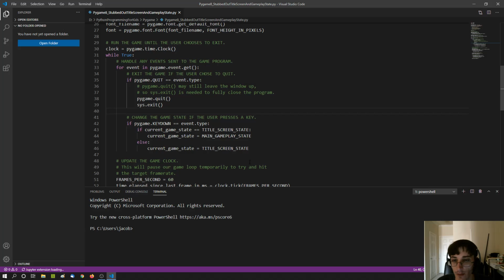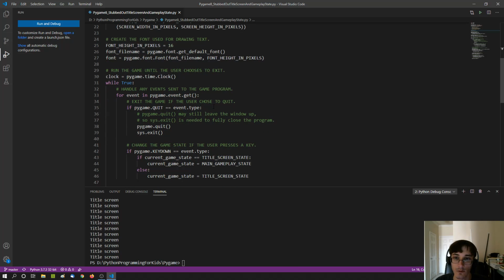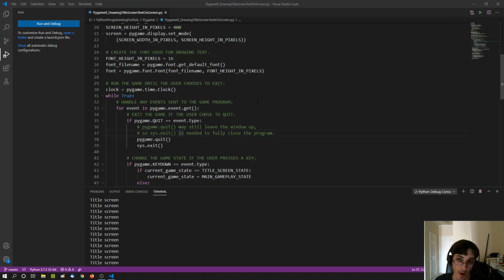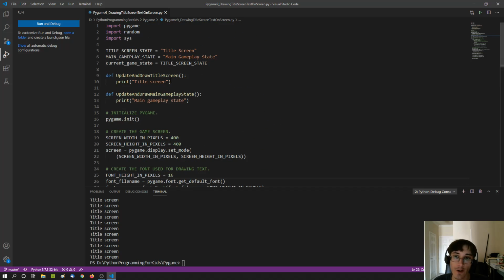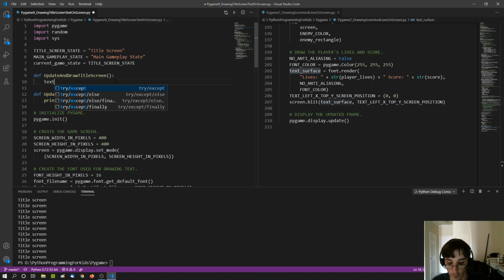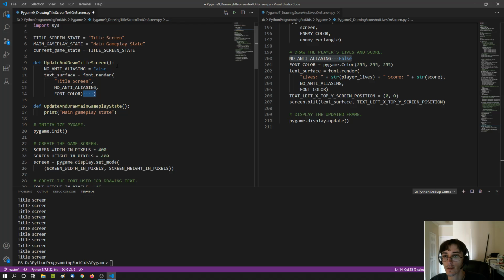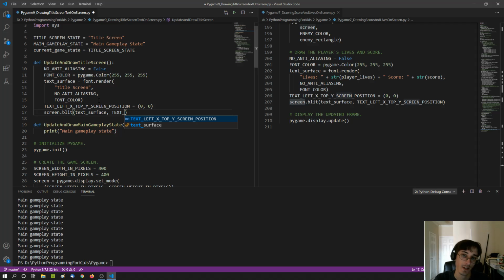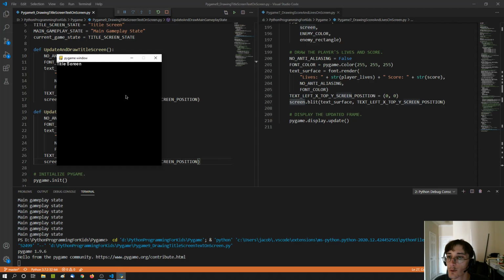14. Pygame - Drawing Title Screen Text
Here we switch from printing out title screen text with print() statements to actually drawing it in our window.